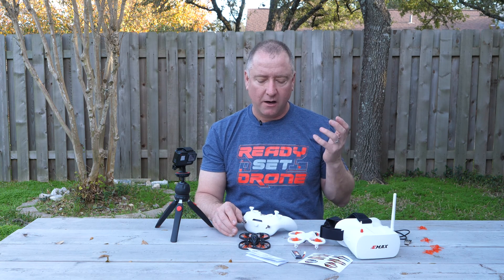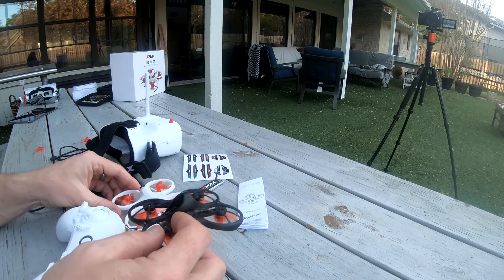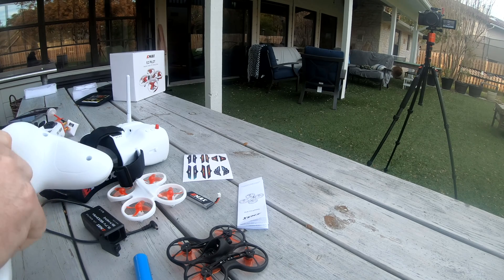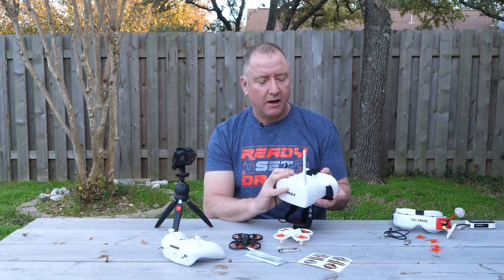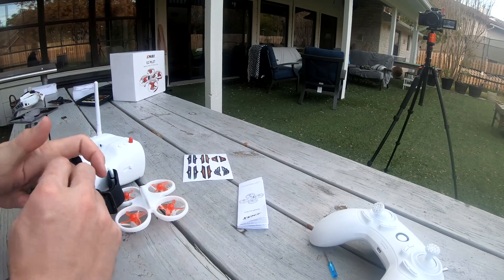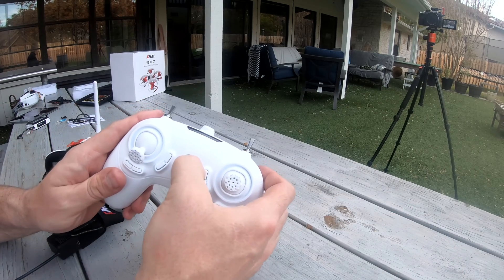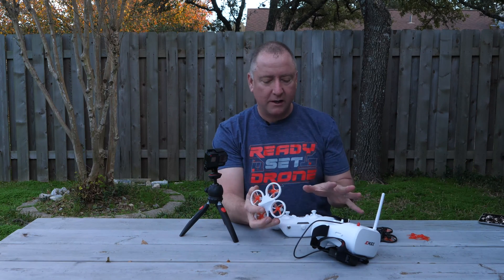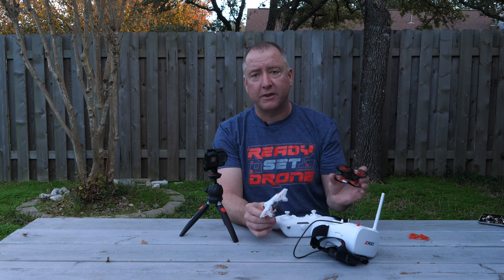EMAX EZ Pilot Beginner FPV Drone Kit - Unboxing, Set Up, Flight Demo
Learning to fly FPV? The EMAX EZ Pilot is a full FPV "tiny whoop" drone kit that includes the drone, the remote control, and FPV goggles. The EZ Pilot has three different flight modes that will allow you to begin flying with one stick and then advance to flying in angle mode. The 1S batteries that the EZ Pilot uses are compatible with other small FPV drones like the EMAX Tiny Hawk and Tiny Hawk S.

In this video we unbox the EMAX EZ Pilot, set it up and demonstrate what it can do. The price is $109 US dollars.

If you want to learn more about the EMAX EZ Pilot or buy one, click this

Check us out @readysetdrone on Instagram!